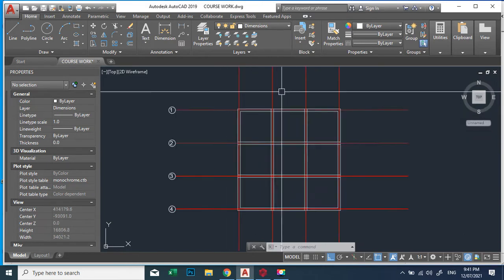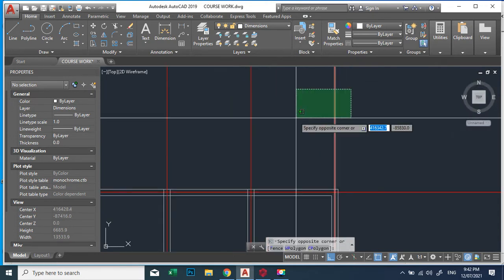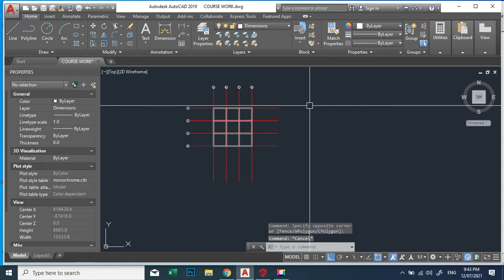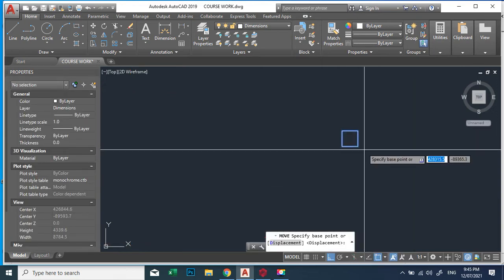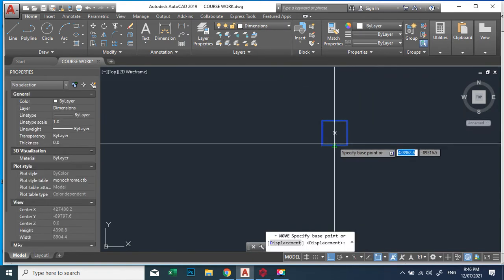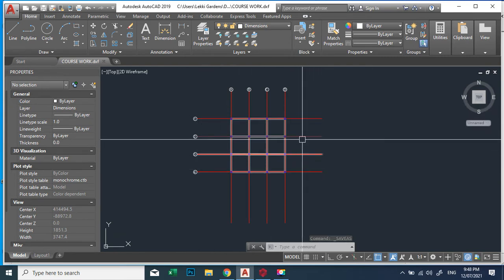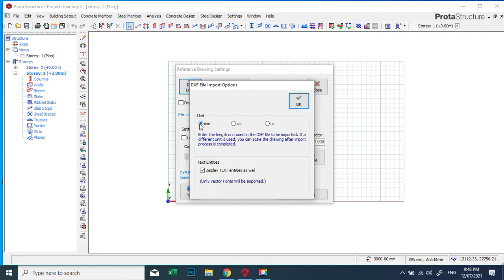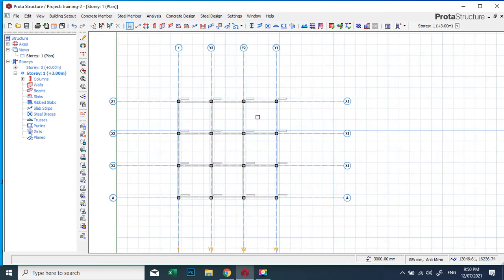Prota structure tutorial_ how to import from AutoCAD to Prota structure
In this tutorial, we will be teaching how to import AutoCAD files to the Prota structure